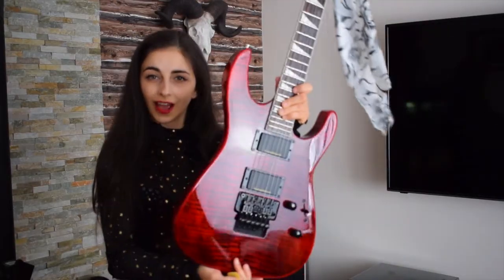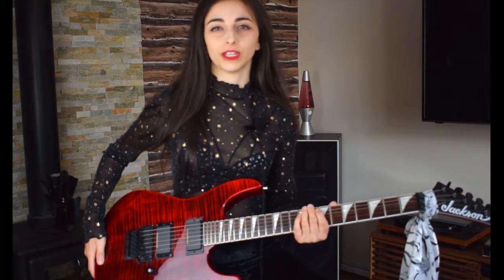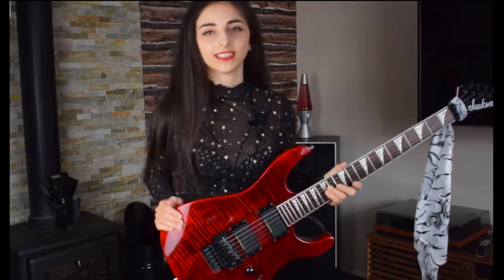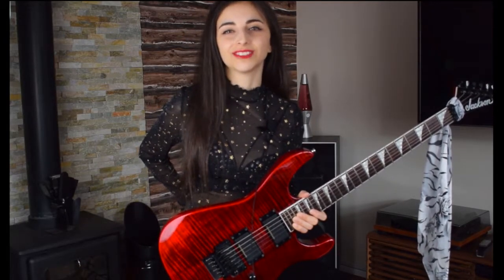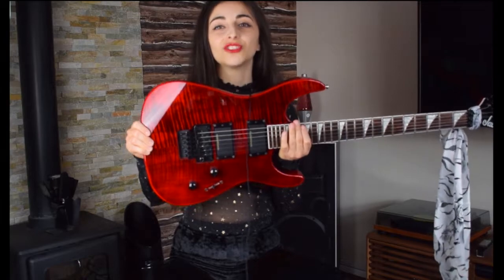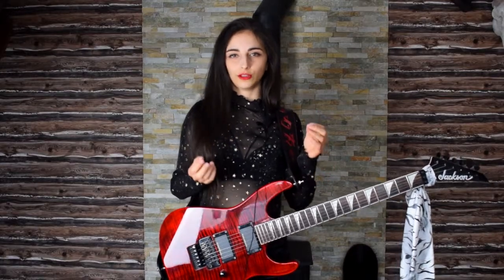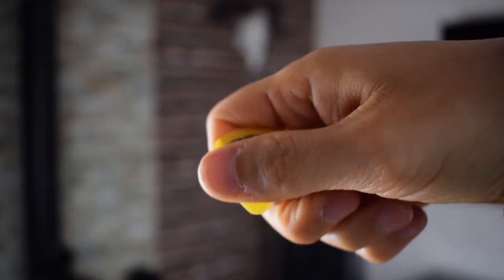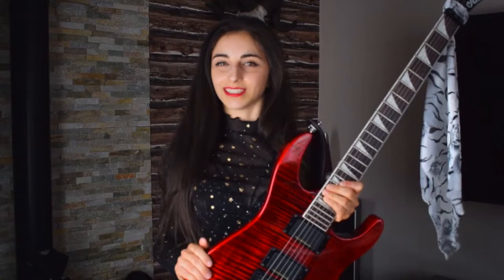How to Hold your Guitar and Pick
Hi everyone, in this video I explain how to hold and stand with your guitar, as well as teaching you how to hold your guitar pick correctly. I have more beginner guitar lessons here on my YouTube channel so make sure to check them out!